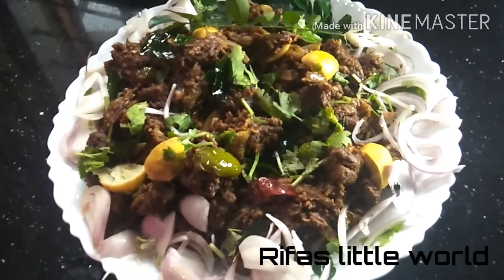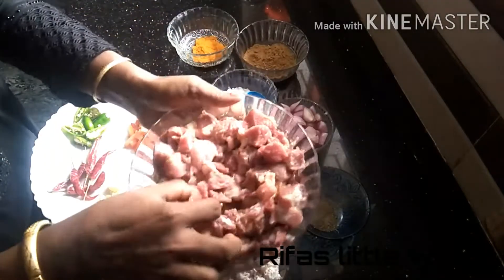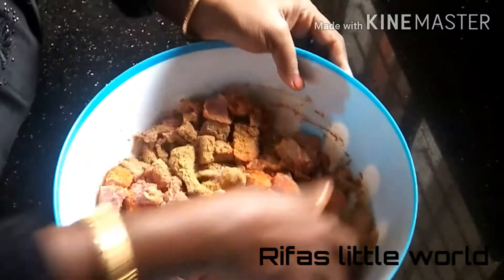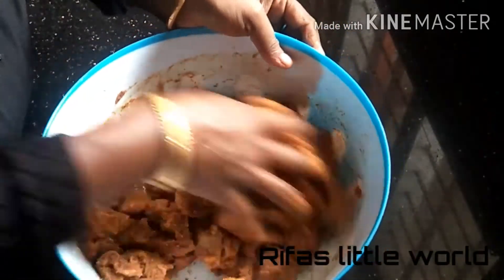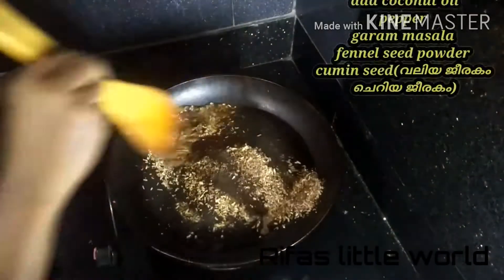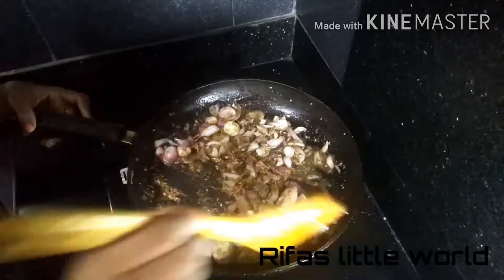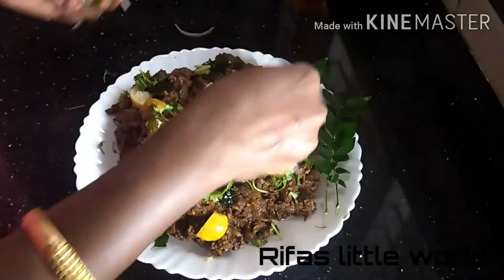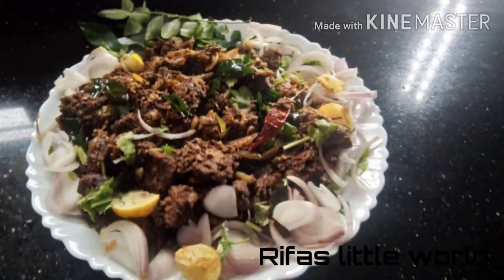വായിൽ കൊതിയോറും ബീഫ് ചുകക